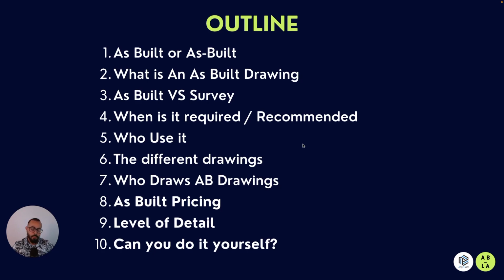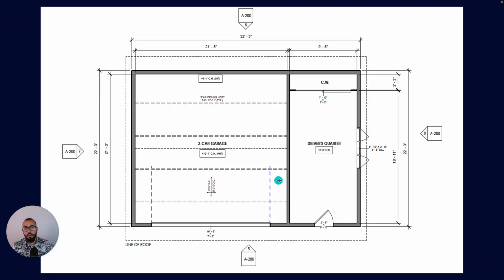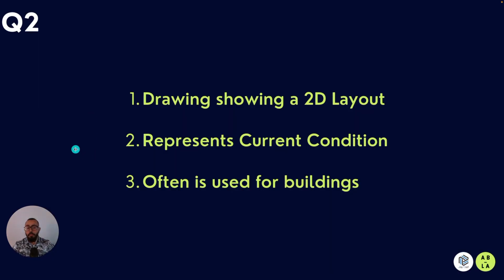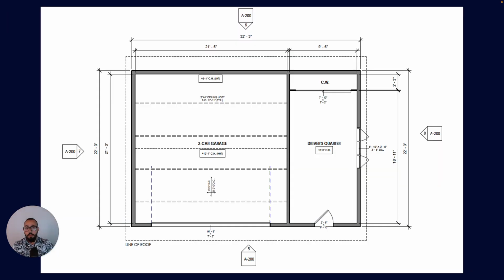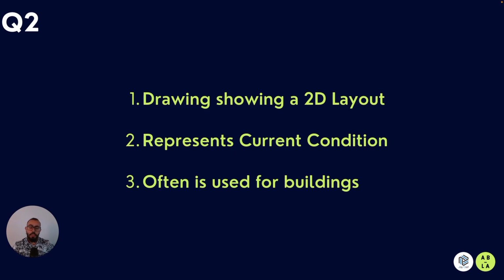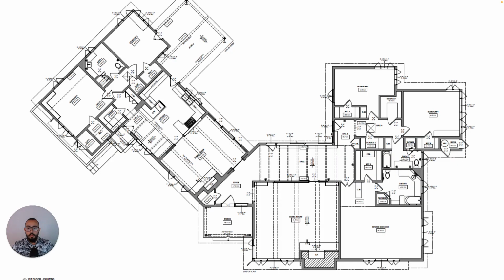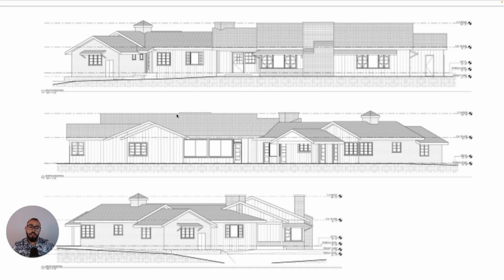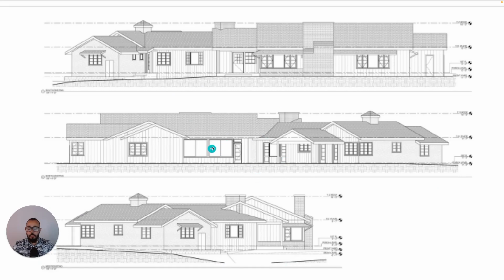As Built Drawings Explained - Guide By As Built LA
In this video I talk about as-built drawings and answer some of the top questions about the topic. My name is Jay and I'm the founder of Jay Cad and As Built LA.

In this video, I show an example of as built floor plans, exterior elevations, and roof plan.

I explain what are some of the information we showcase in as built drawings.